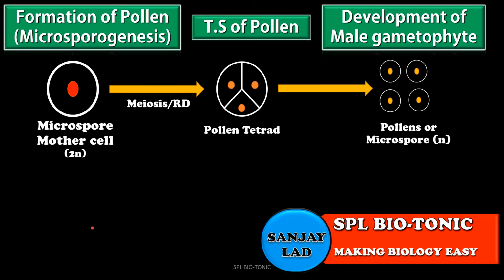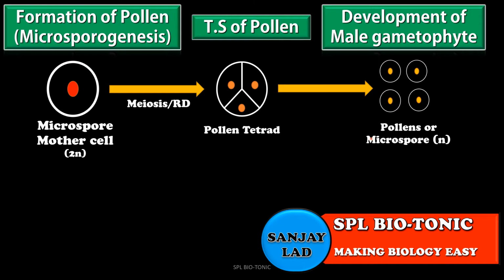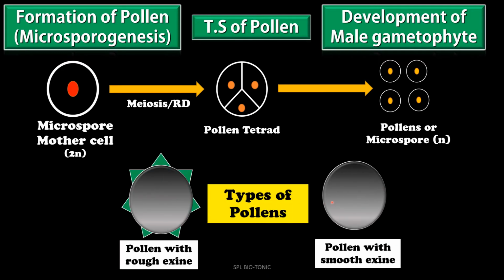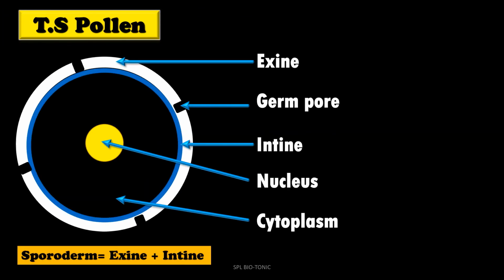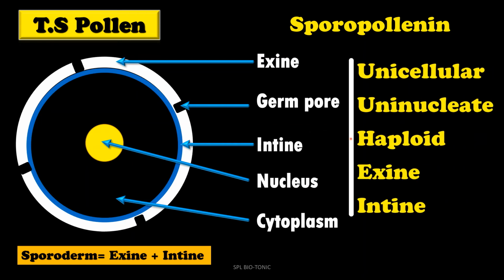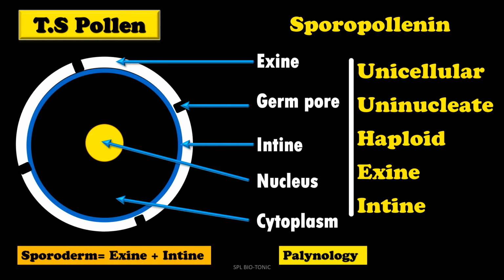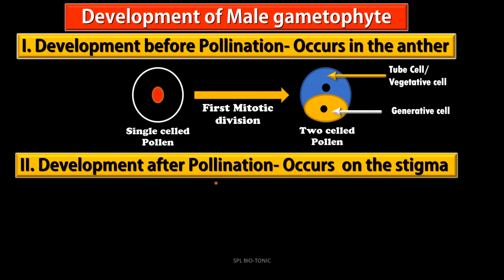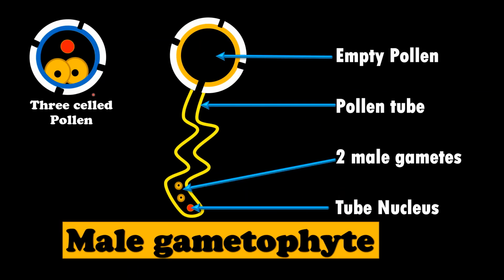Pollen,T.S of Pollen,Development of male gametophyte Reproduction-plant-Sanjay Lad sir,Wadia college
SPL BIO-TONIC channel to make biology easy. I am teaching biology for almost 20yrs. In this video, i have discussed about Reproduction in Lower & higher Plants :Part -3 : Formation of Pollen-Microsporogenesis, T S of pollen, Development of male gametophyte